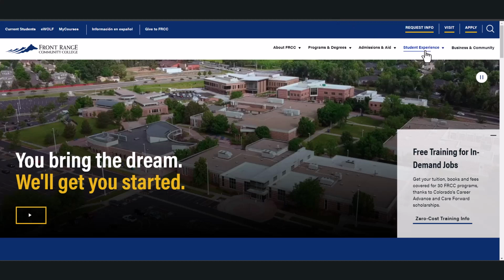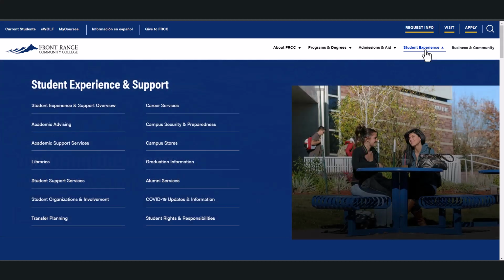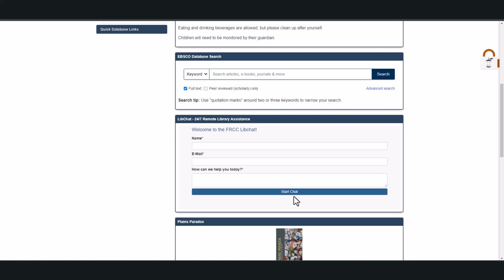Video Tutorial - LibChat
A quick how-to on getting finding and using our LibChat feature.